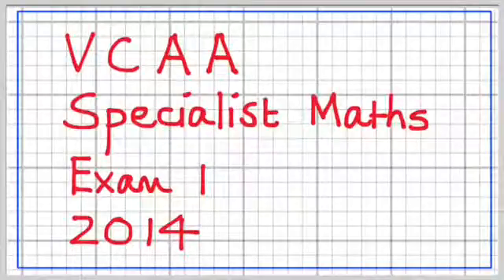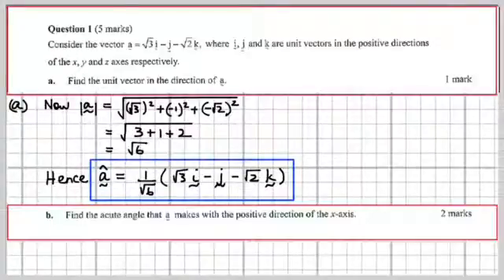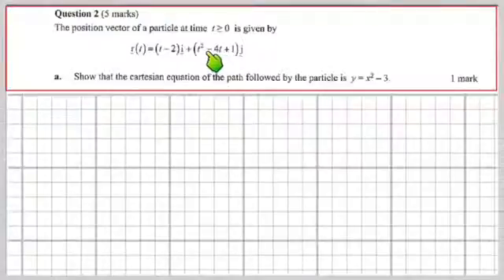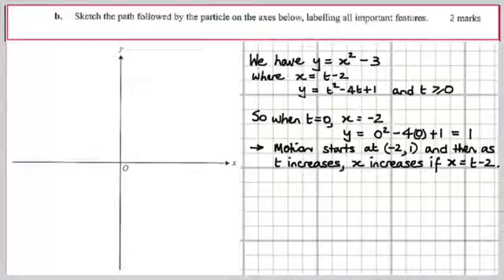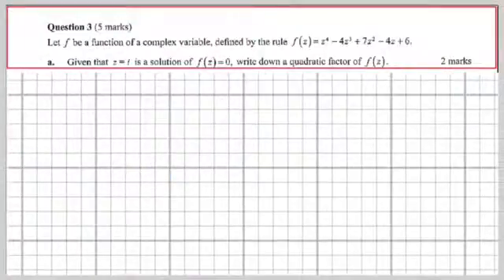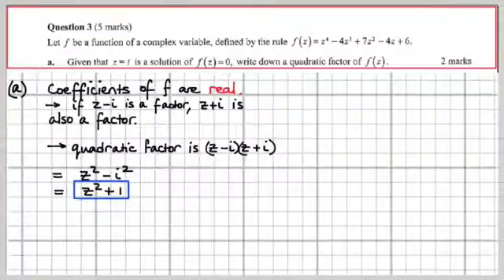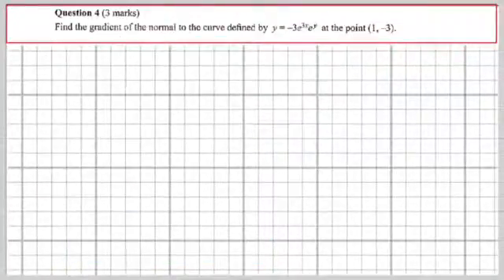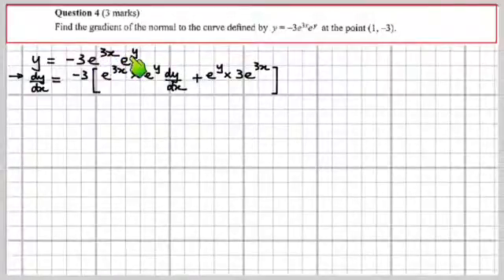2014 VCAA SM Exam1 Q1 to 4 worked solutions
This video was prepared to assist students who are undertaking Specialist Mathematics in Year Twelve in the State of Victoria, Australia.  It contains worked solutions to the first four questions of the VCAA 2014 Specialist Mathematics final Examination One paper.  Part B contains the final four questions five to eight.